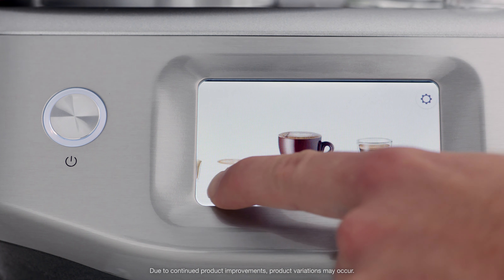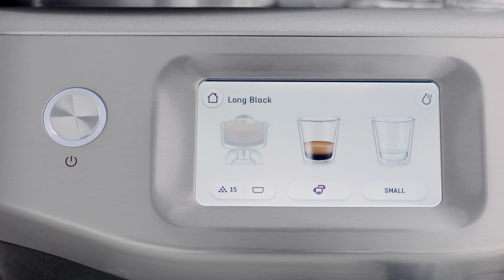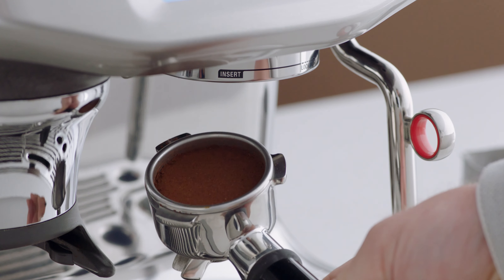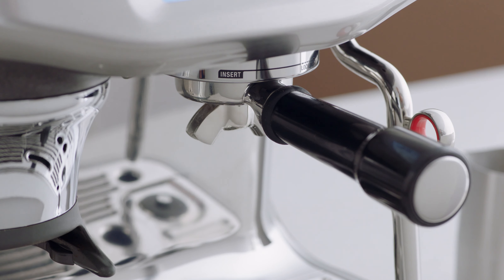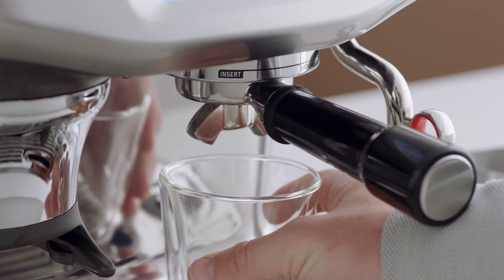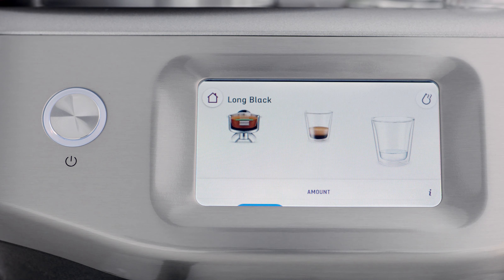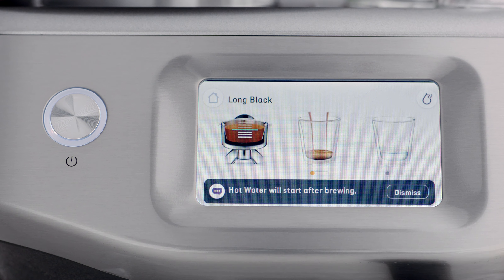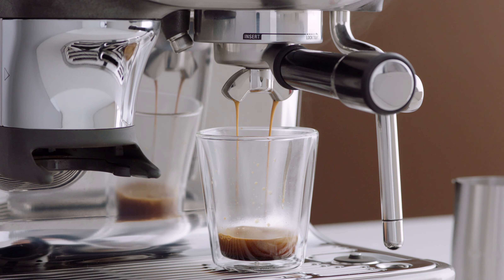The Barista Touch™ Impress | How to make an impressive, full flavoured Long Black | Breville NZ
Create a barista style Long Black with ultimate ease.

Enjoy a classic Long Black that retains the crema and offers a high concentration of espresso, with rich and intense flavours of coffee. With the automated touch screen operation, the Barista Touch™ Impress simplifies the process for you, helping you make your favourite café coffee at home.

Directions:
1. Simply swipe and select the Long Black on the touch screen.
2. Once your coffee is ground and tamped, insert and lock the portafilter into the group head.
3. Position your cup underneath the espresso sprouts and hot water outlet.
4. Select from one of the three programmed volumes: ‘Small’, ‘Medium’ and ‘Large’.
5. Tap ‘Brew’ to start the espresso extraction, this will be followed by the flow of hot water automatically.

Why is the freshness of your coffee beans so important? We spoke to specialty coffee roaster, Paul Geshos founder/owner of Mecca Coffee, on the importance of fresh coffee beans